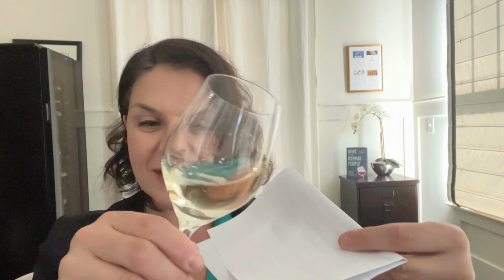2022 Domaine Beausejour Sauvignon Blanc Les Silex Touraine Loire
🎙️ Host: Elizabeth Schneider, Founder of Wine For Normal People

🍷 Try this Wine: 2022 Domaine Beausejour Sauvignon Blanc Les Silex Touraine Loire

🌾 Pale straw with green edges. 🍏 Green apple, dried grass, 🌱 sage, 🌿 mint, and 🍋 lime zest on the nose. Lively and energetic, with flavors ranging from 🍑 peach to 🍊 citrus, all wrapped up in fresh herbs, 🌼 summer blossoms, and 🪨 crushed stones. Medium-bodied, with a lush ripeness to the fruit all anchored to a pronounced acidity, giving the wine a clean finish. 🍷 Drink now–2025.